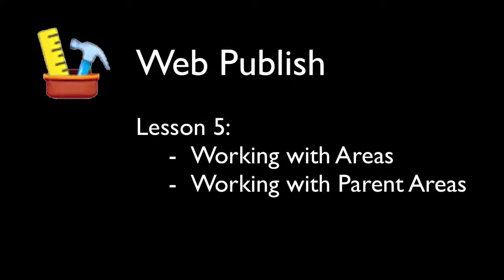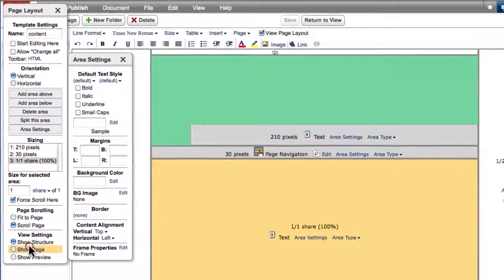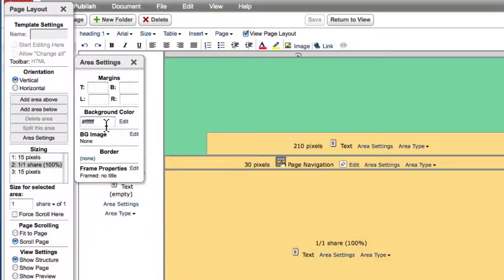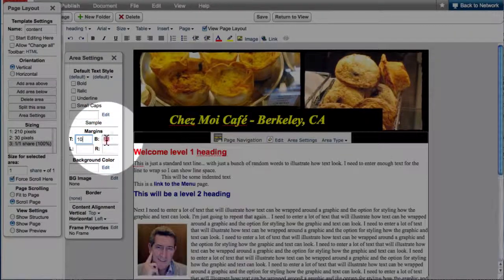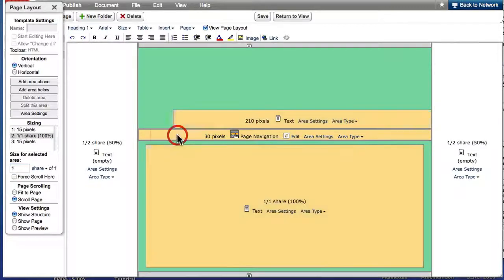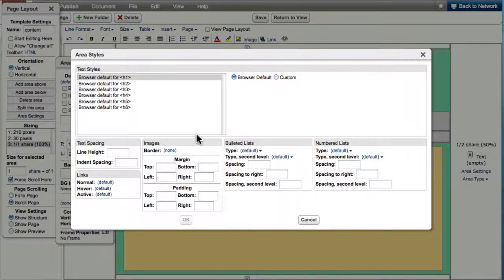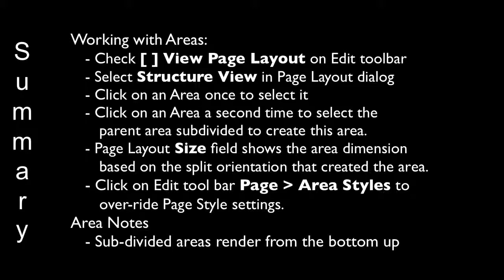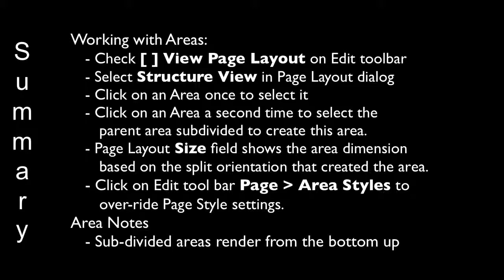Web Publish 5 - Working with Areas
Fifth in a series of indepth tutorials on using Web Publish the website and web document authoring tool from AirSet